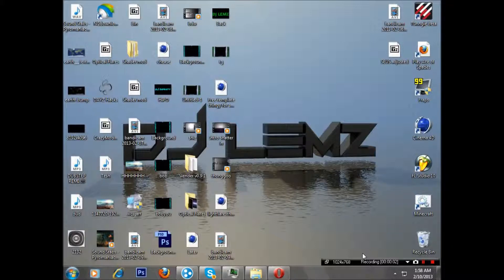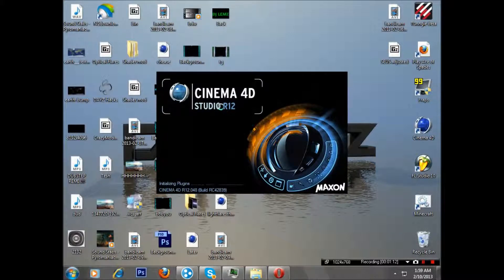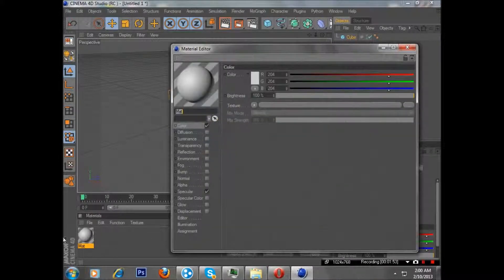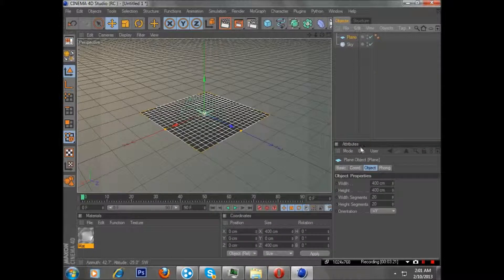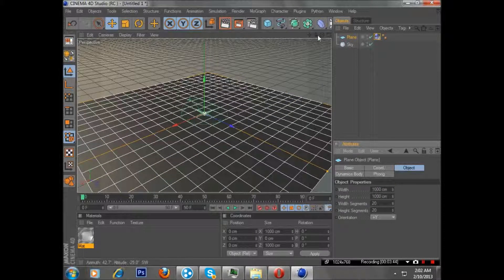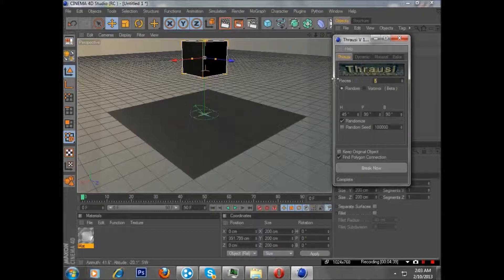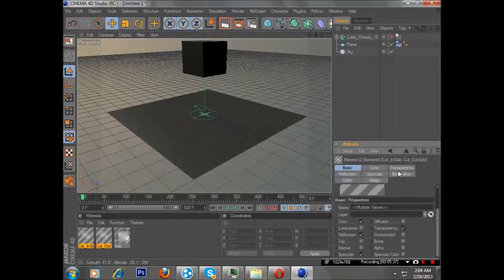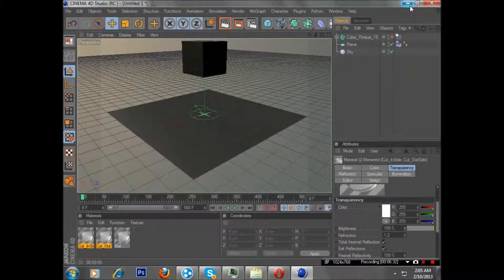Cinema 4d - How to Make Glass Texture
Hey guys, this is our first tutorial here at HDSleekDesigns! We hope this helped ;)